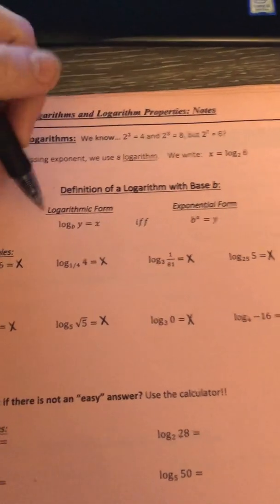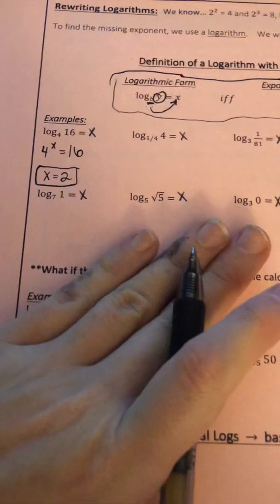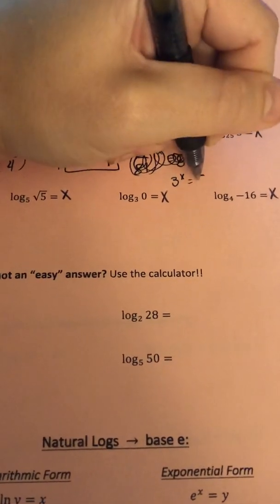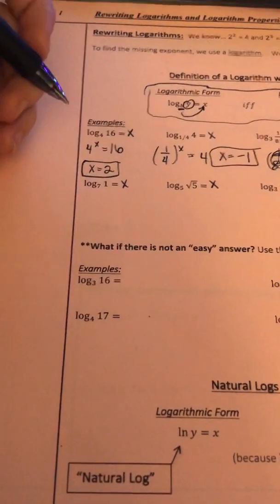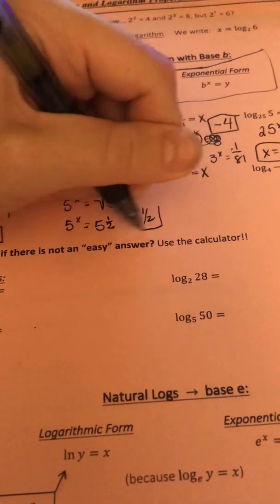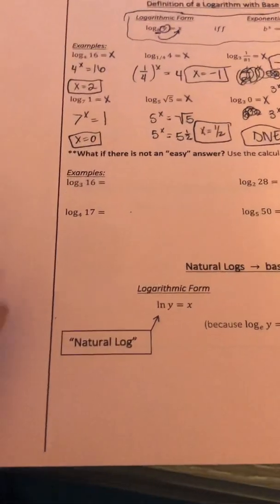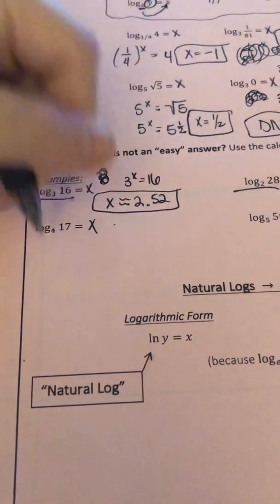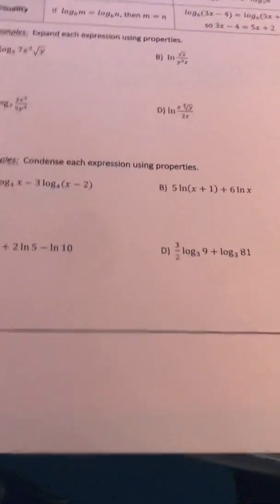4.1 Logarithmic Properties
Overview of log properties and basic solving